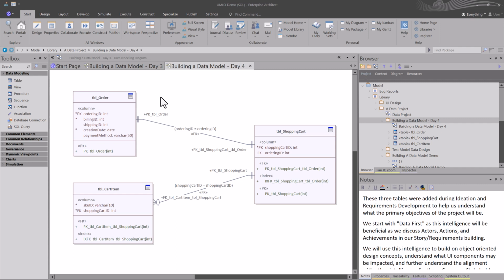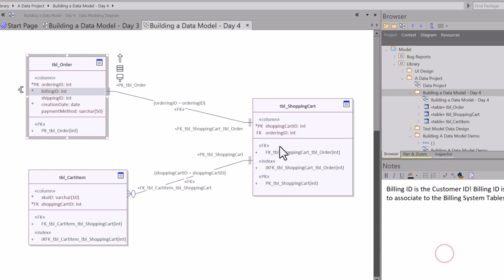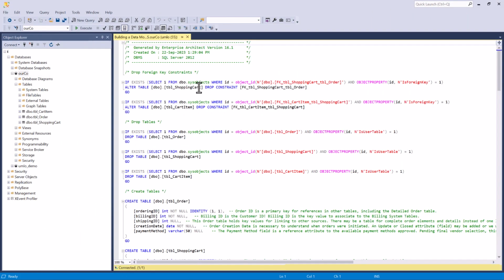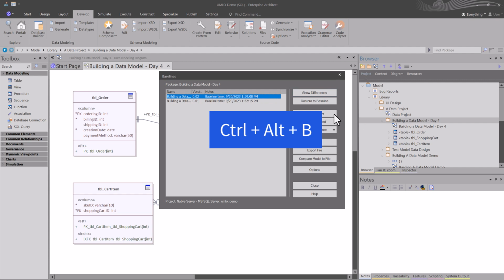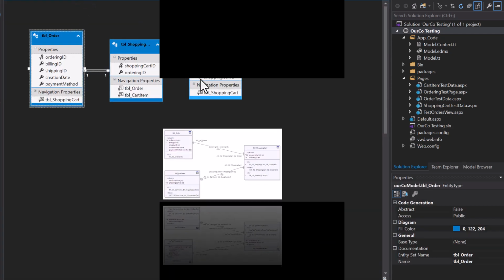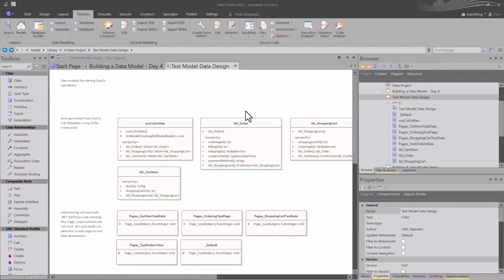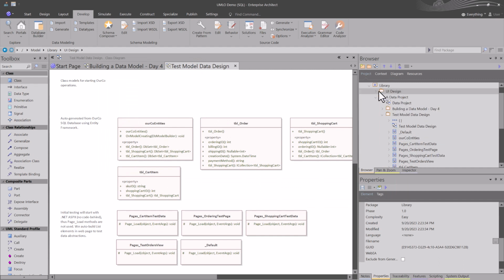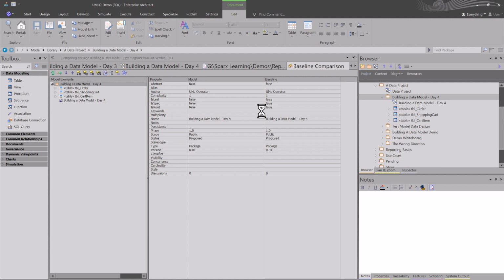Model Driven Data Design - Part 3 (e33)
From scratch to production, learn how to do data design, deploy, and test. In this session we pickup from where we left off on Model-Driven Data Design - Part 2. This is a multi-part series on using Sparx Enterprise Architect UML drive our data design and deployment. Here we will simulate a project delivery, starting with Data (Information and Intelligence). We will work through simple requirements (nouns & verbs) as we form our data design and deployment.

Chapters

0:00 - Intro
1:43 - Previous Session Summary
1:59 - Update our Schema
3:20 - Deploy Update to SQL Server
4:26 - Update Baseline (versioning)
4:56 - Test Our Data
5:35 - Build Test Environment
8:01 - Sync IDE with Sparx EA
8:53 - Model anywhere in the Stack
9:45 - Series Summary

Happy Modeling!